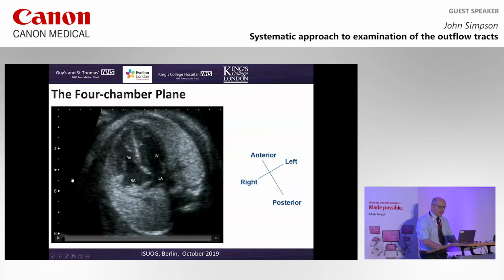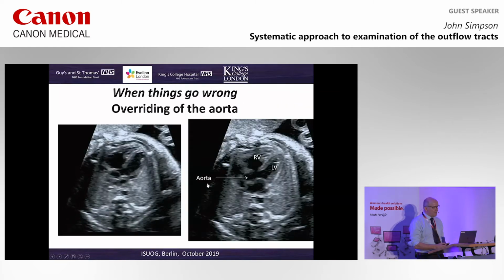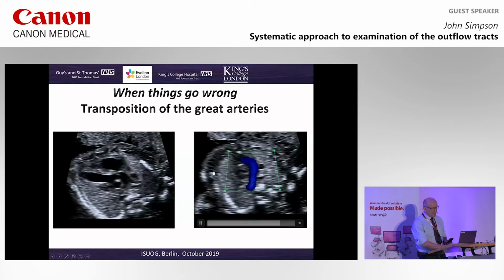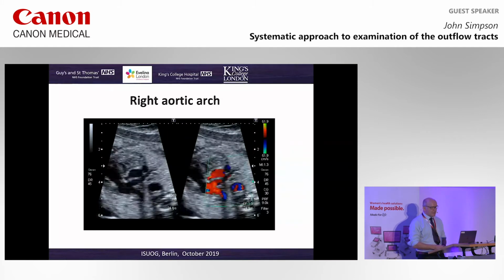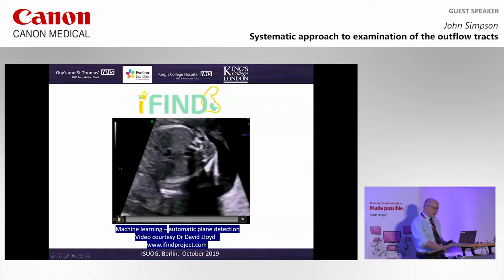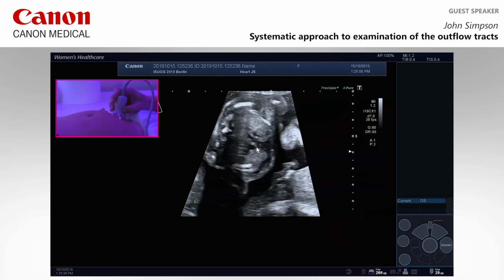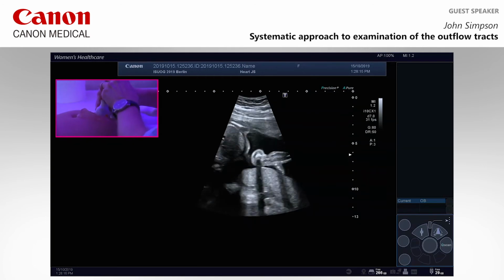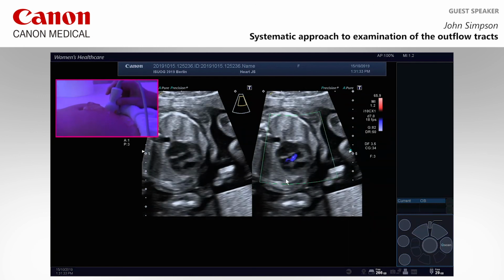ISUOG 2019 - John Simpson on a systemic approach to the examination of the outflow tracts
In this Insight Session from ISUOG2019, Dr. John Simpson from the UK presents a systemic approach to the examination of the outflow tracts. The presentation features insights, tips and clinical examples from Dr. Simpson’s own clinical experience, and finishes with a live scan on a patient demonstrating the latest ultrasound technologies and techniques from Canon Medical.